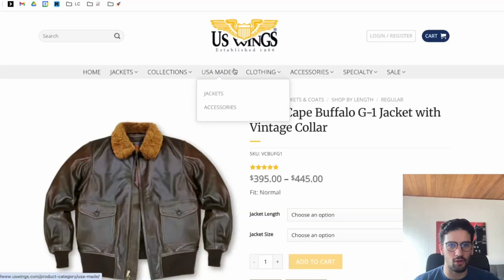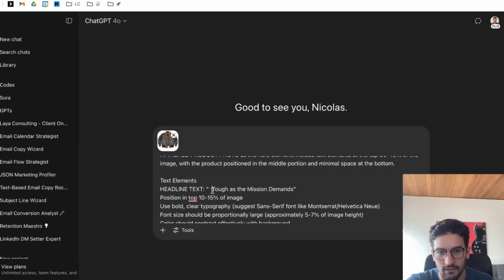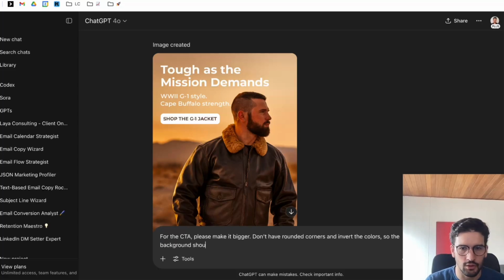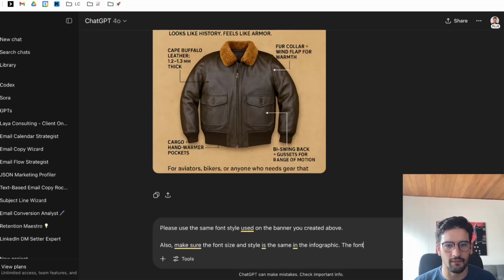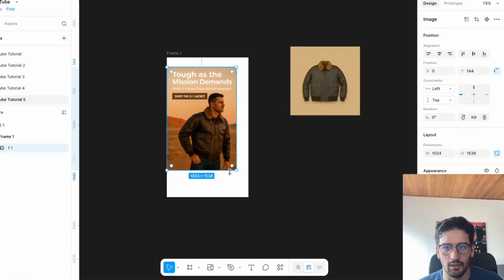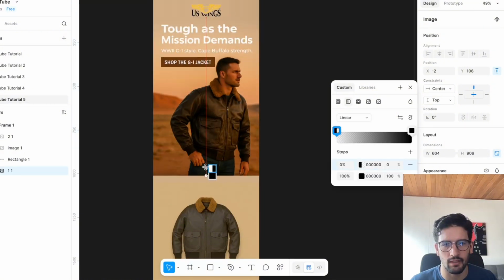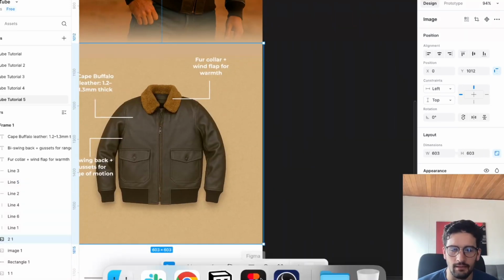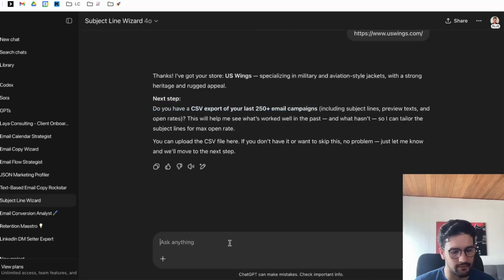Watch Me Build a High-Converting Email Using Only AI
Want a free email audit for your brand? 🤖 Get access to all of our email marketing GPTs

In this video, I built a full ecommerce email using nothing but AI and Figma.

From the copy to the design assets to subject lines and preview text—I walked through exactly how you can use tools like GPT and image generators to create a ready-to-send product email in less than 30 minutes.

Here’s what you’ll see:

- How I used AI to write the product copy (even without brand docs)
- How I generated a branded hero image and infographic using prompts
- How to tweak AI visuals so they actually look good in email
- The full layout built in Figma, with transitions, CTAs, and product features
- Subject lines and preview text generated and reviewed